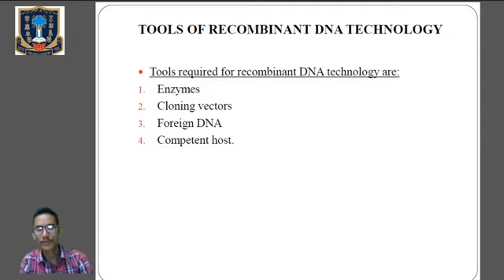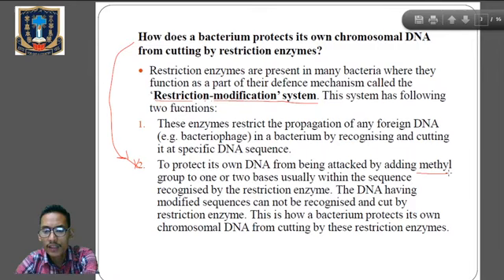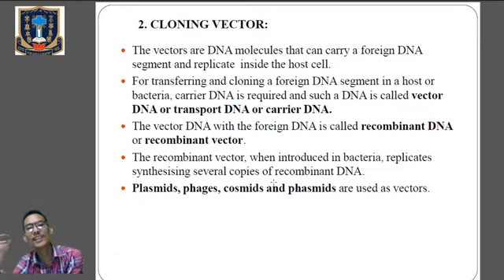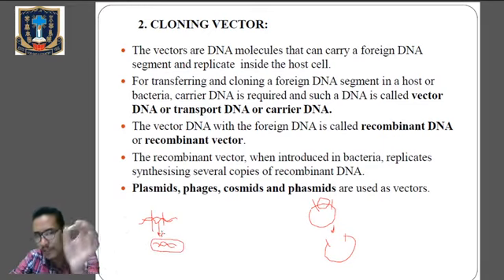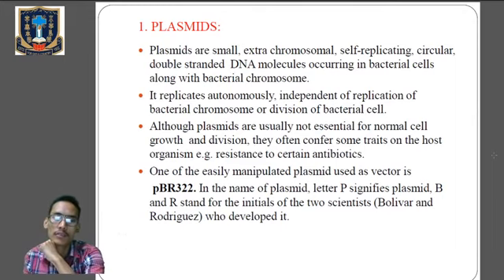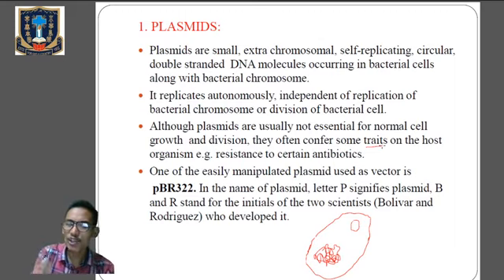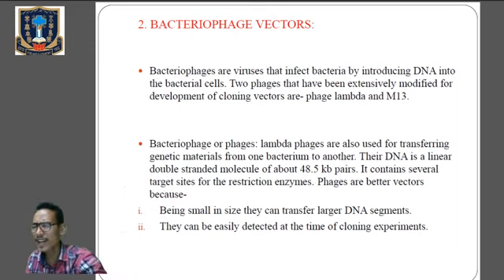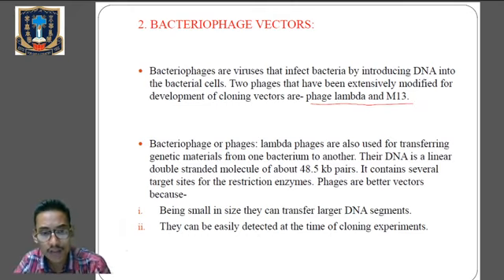Class 12 Science Topic: Biotechnology principles and processes Cloning vehicles or Vectors